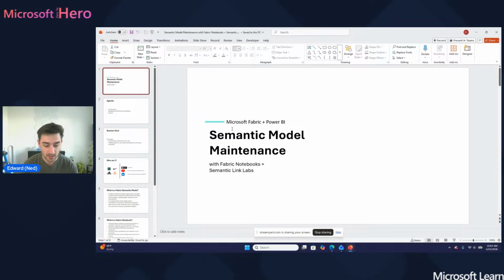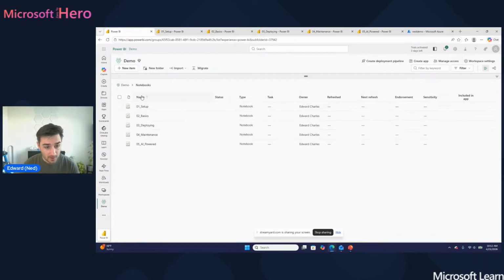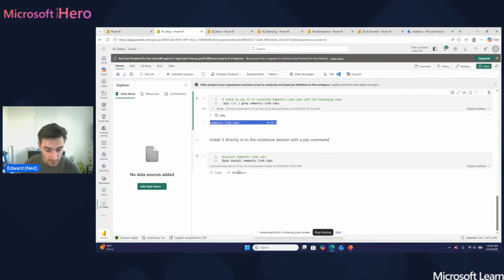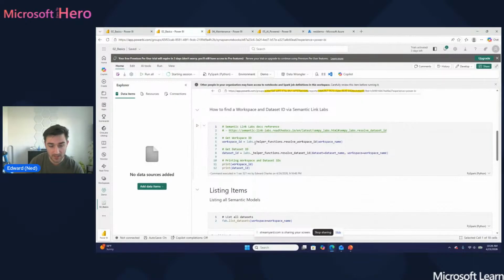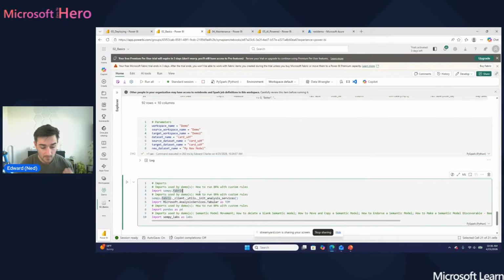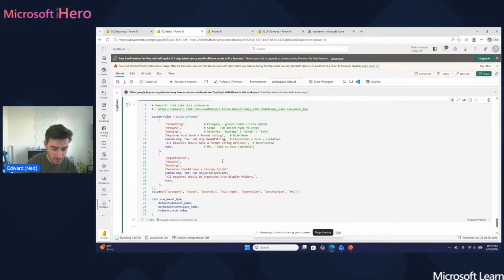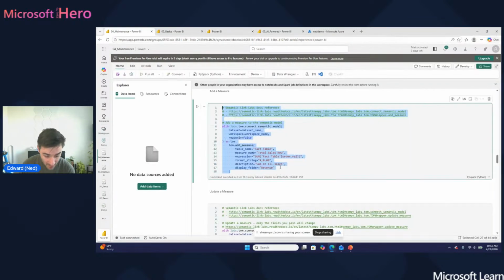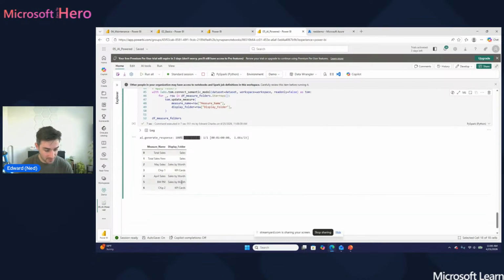Edward - Semantic Model Maintenance with Fabric Notebooks and Semantic Link Labs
Join us for “Semantic Model Maintenance with Fabric Notebooks and Semantic Link Labs”, where we’ll explore practical approaches to managing, optimizing, and maintaining semantic models using powerful Fabric capabilities.

In this session, we’ll explore:
✨ What semantic models are and why they matter in modern data platforms
🧠 How to use Fabric Notebooks for efficient model maintenance and automation
🔗 Leveraging Semantic Link Labs to enhance data connectivity and governance
⚙️ Techniques to improve performance, reliability, and scalability of your models
📈 Real-world scenarios for maintaining enterprise-grade semantic layers

Whether you're a data engineer, BI developer, or cloud architect, this session will help you take your Microsoft Fabric skills to the next level.